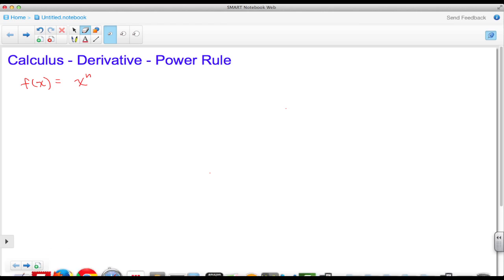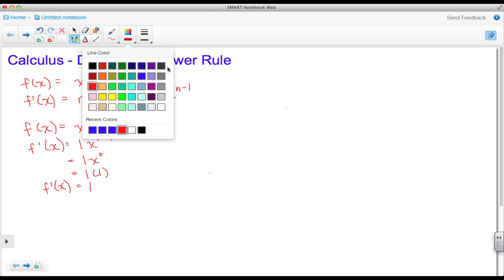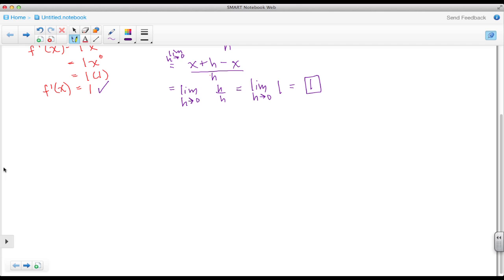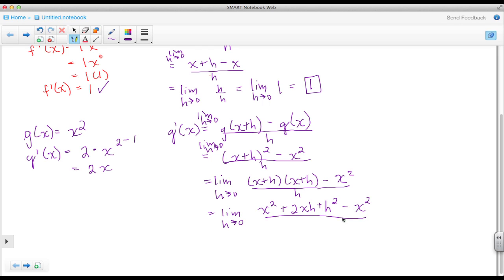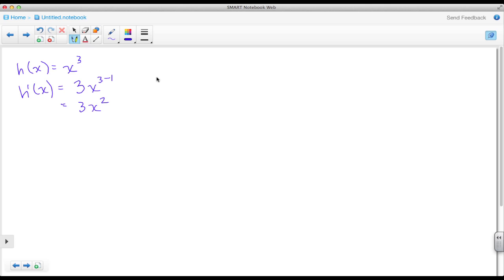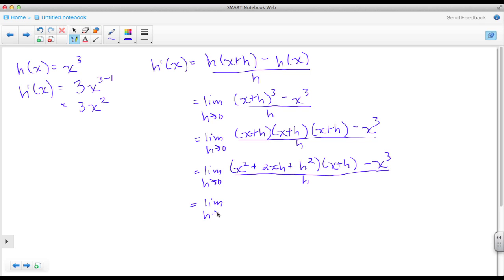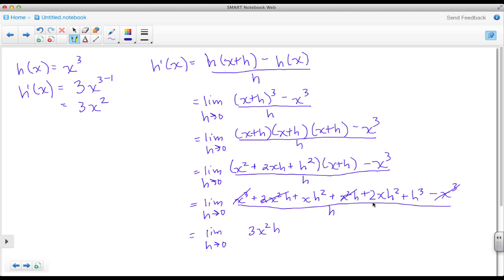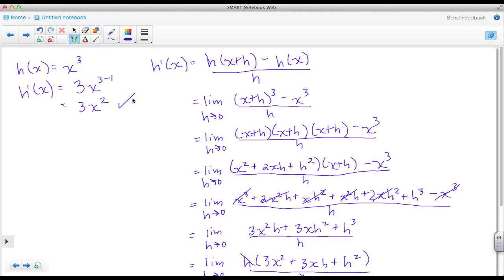How to use the power rule for differentiation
In this tutorial we learn how to use the power rule derivative shortcut to evaluate the derivative of a function.